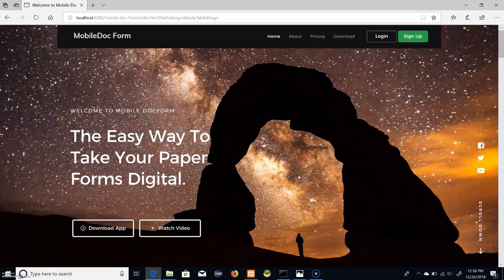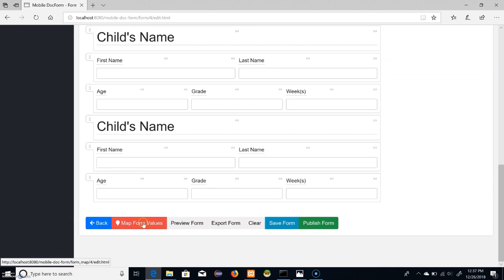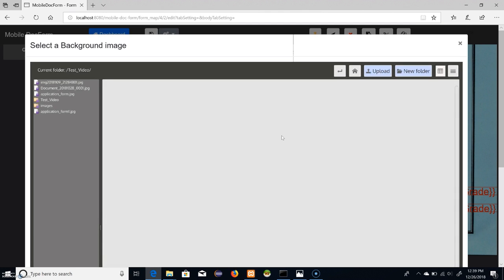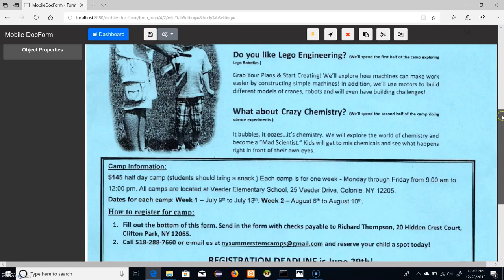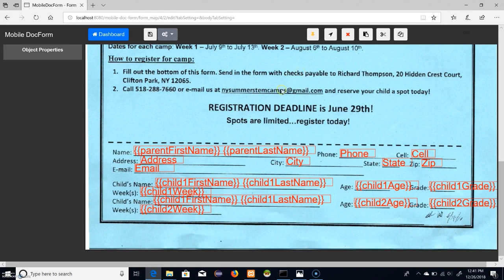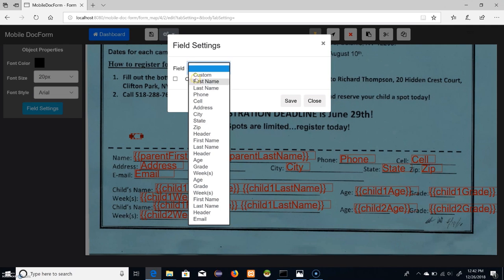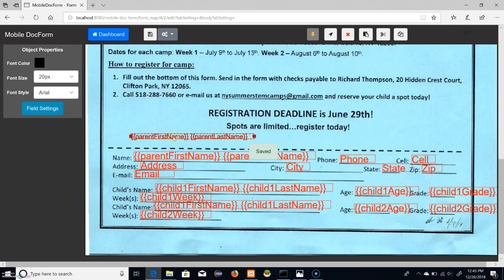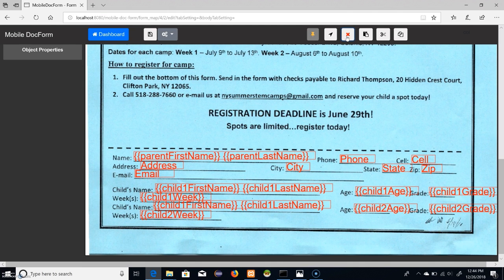How to map values to a scanned form using Mobile DocForm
Learn how to map the digital form values to a scanned image of a paper form using Mobile DocForm.